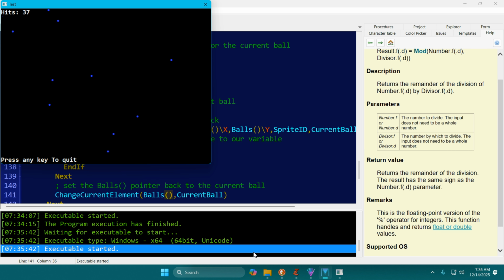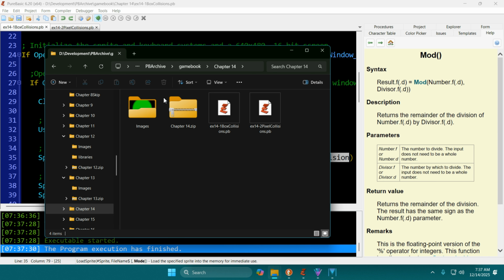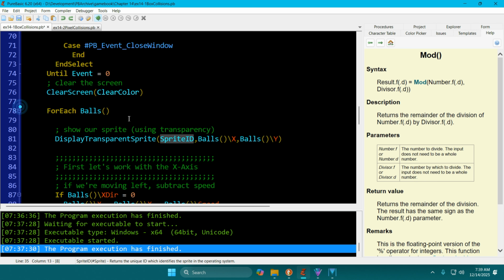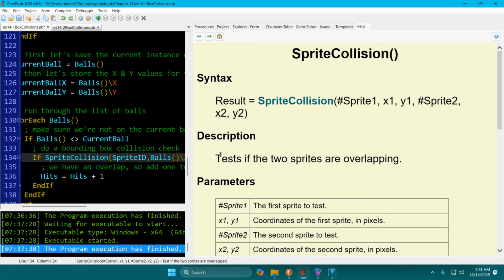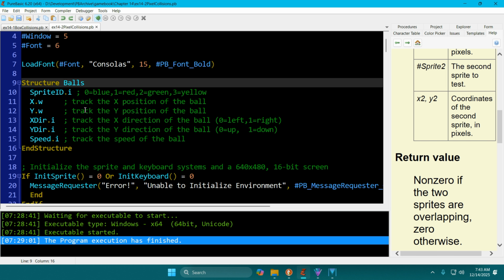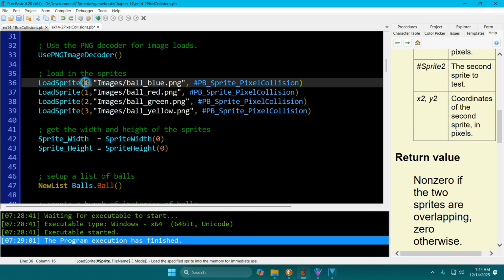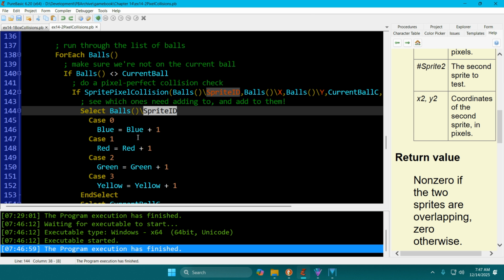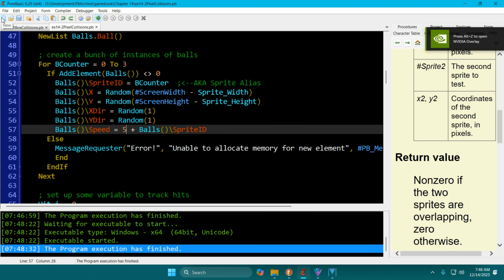Arcade Book Chapter 14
Sprite Collisions!